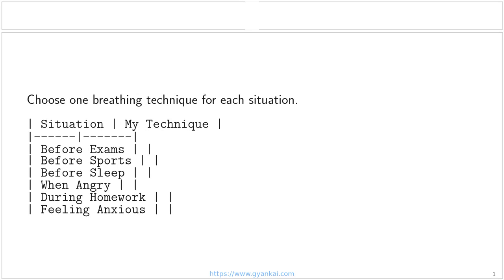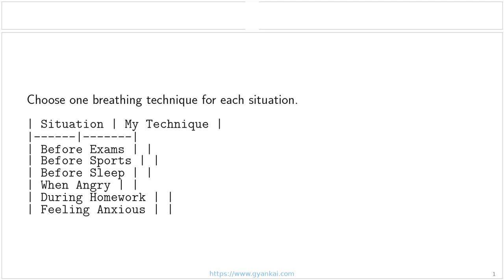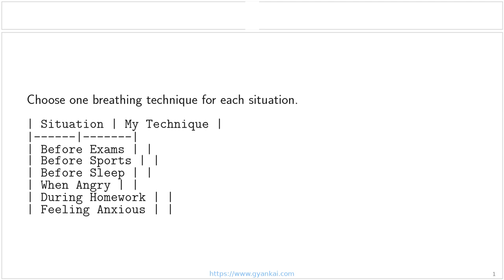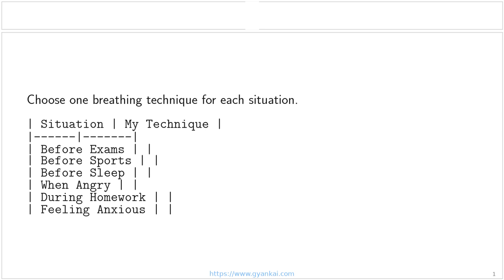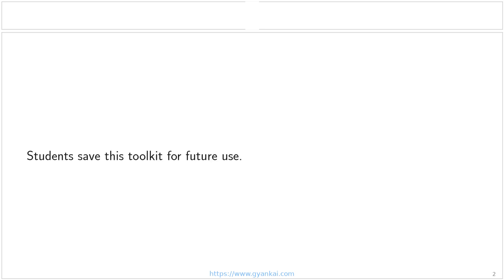Build Your Personal Breathing Toolkit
Welcome to Lesson 7 of our Life Skills Meditation series! This tutorial is designed for all school grades, making it perfect for beginners and experienced practitioners alike. In this video, we explore essential meditation techniques to enhance mindfulness, reduce stress, and improve focus. Whether you're a student, teacher, or parent, these simple practices can be integrated into your daily routine for better mental clarity and emotional balance. Join us to learn how to cultivate inner peace and resilience through the power of meditation.